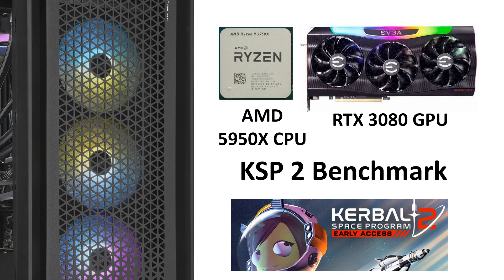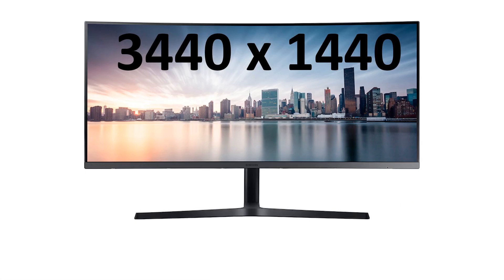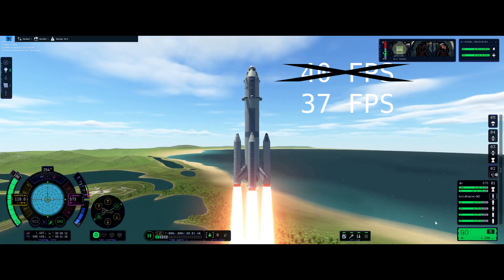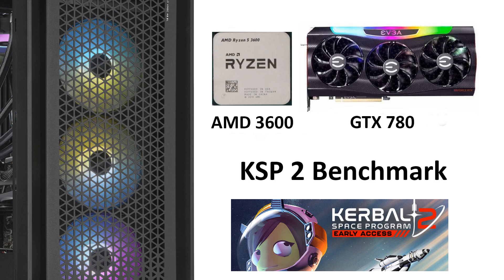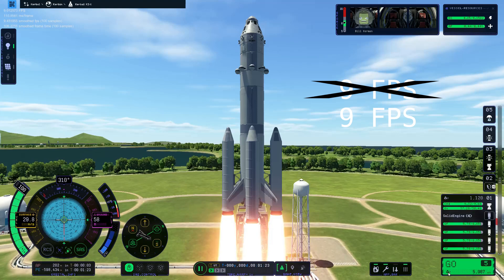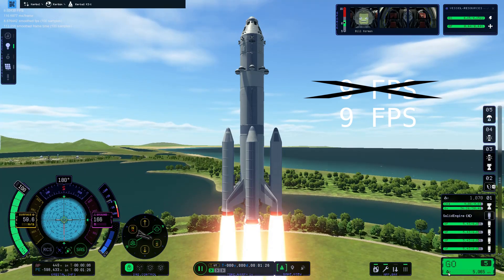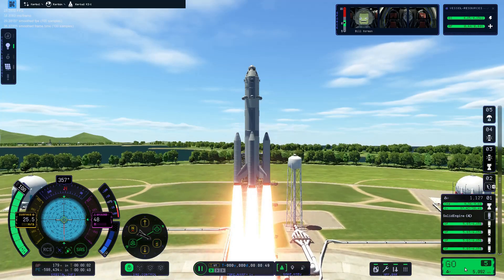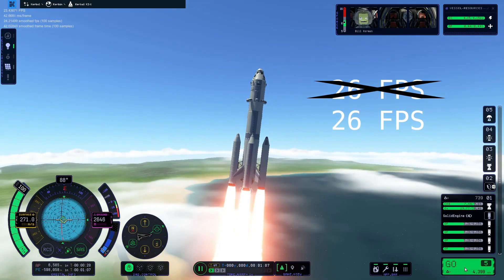KSP 2 Benchmark after first patch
KSP 2 FPS benchmarks after first patch.